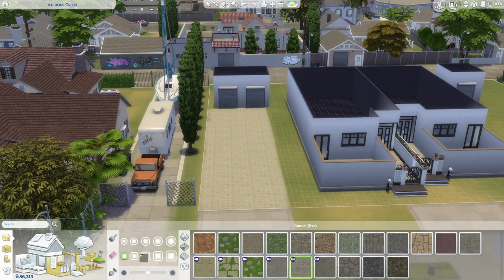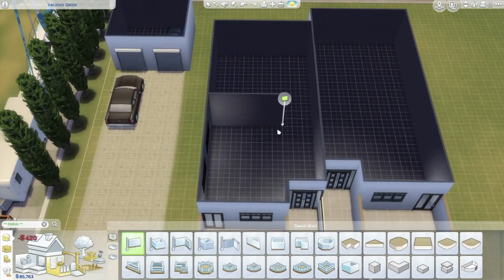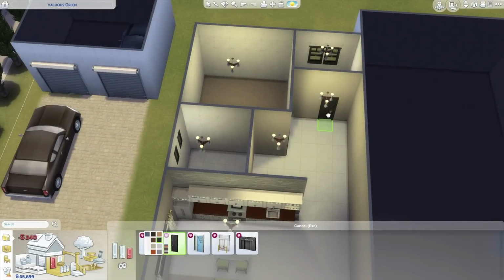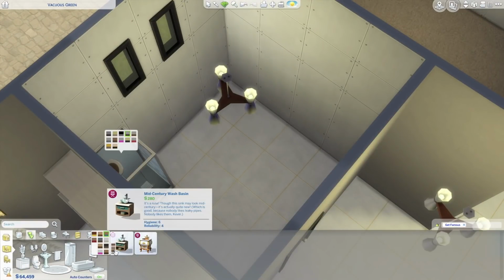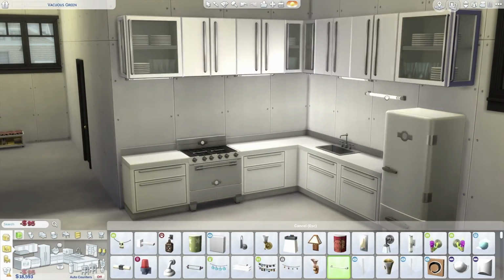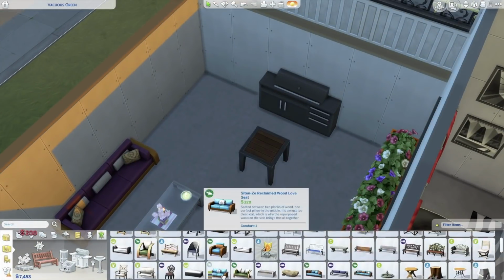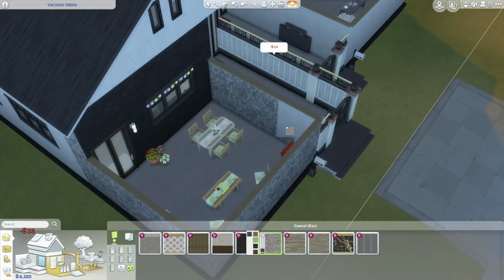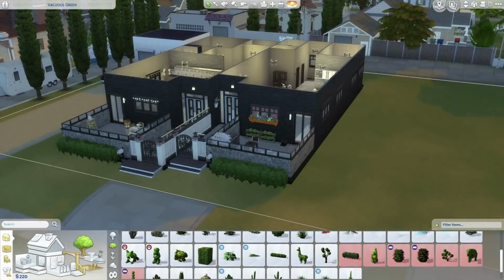Sims 4 Get Famous: Duplex Speedbuild!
GameCenter Gamertag: Domestic Goddess 4
Xbox One: SpryYew
Origin ID: OfficialSimantha